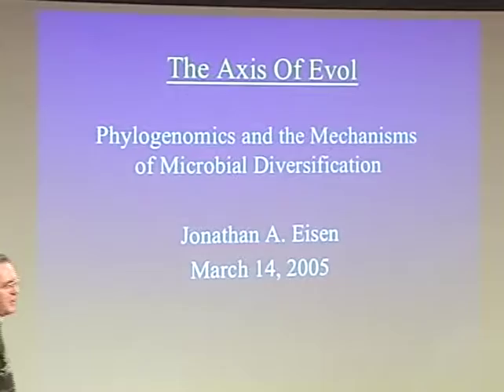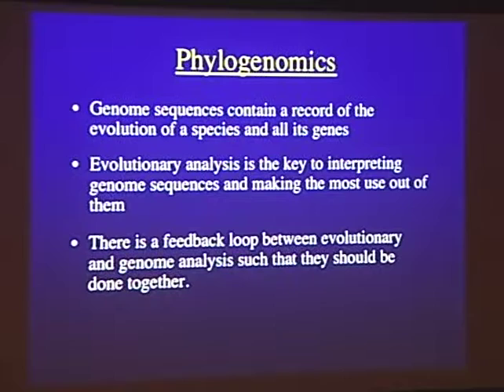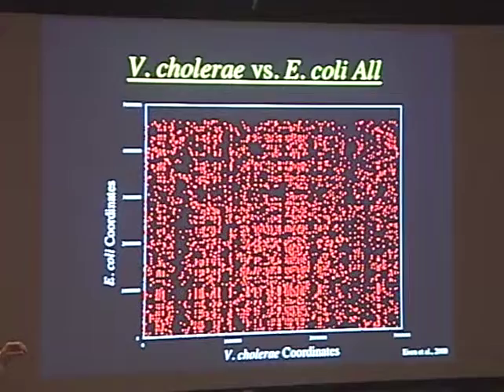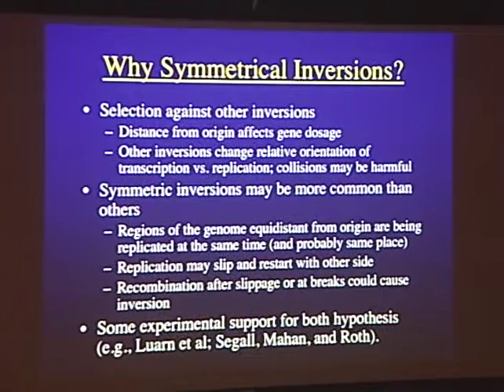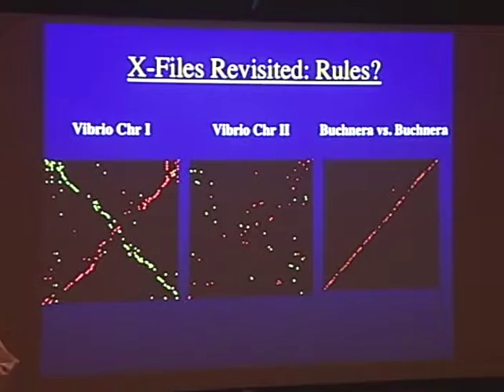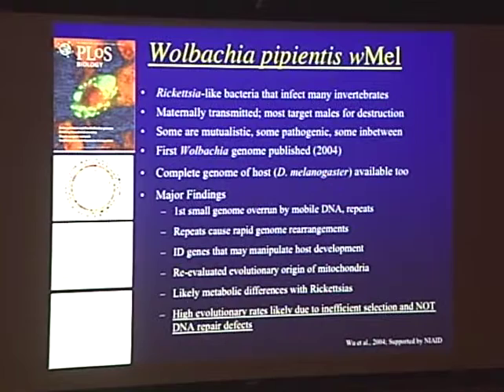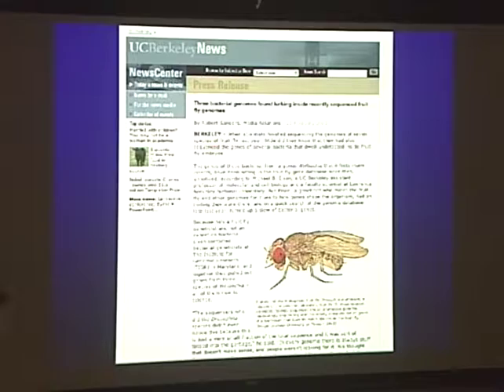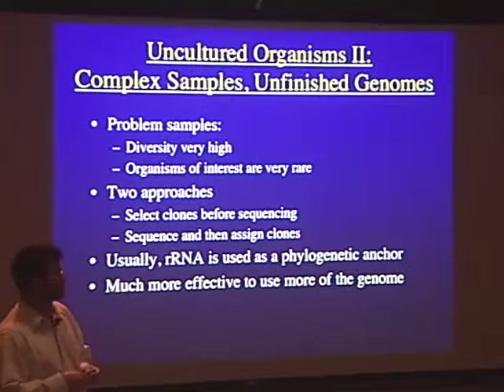2005 Job Interview talk by Jonathan Eisen at UC Davis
Talk by Jonathan Eisen in 2005 as part of interview at UC Davis.  Talk covers phylogenomics, metagenomics, microbial diversity, evolution, DNA repair, and more, so so much more.